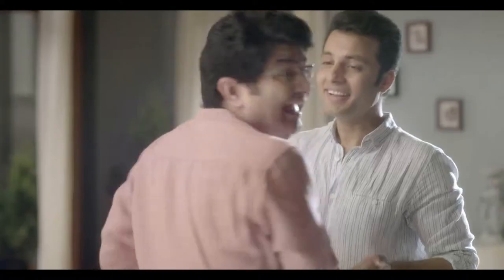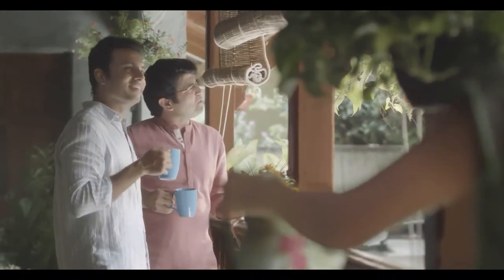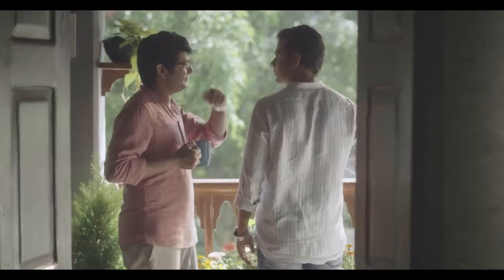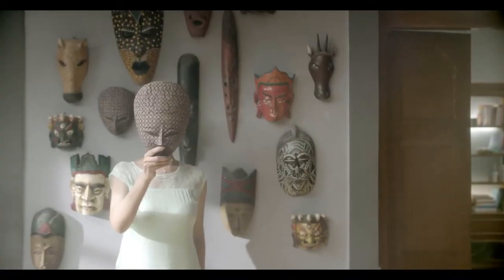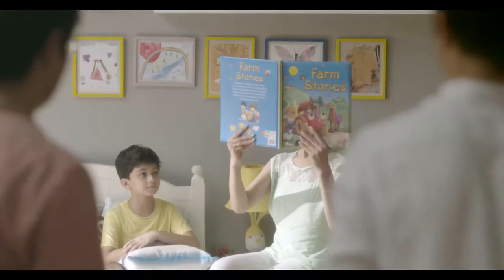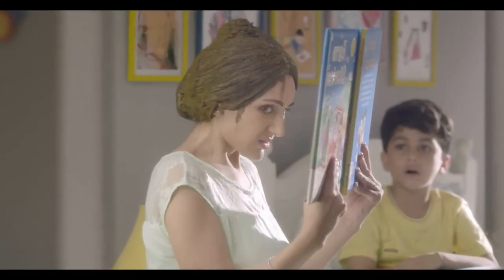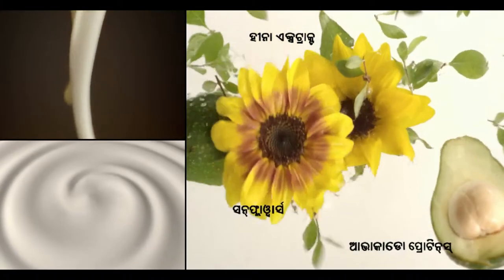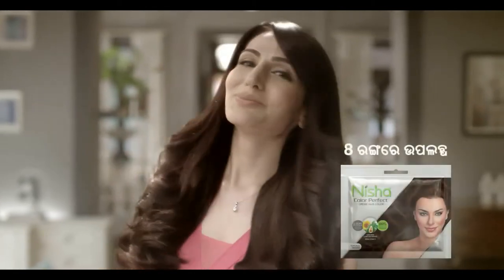Nisha Color Perfect - Creme Hair Color - ORIYA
Nisha Color Perfect Crème Hair Color - Baalon Ko Kare Rang Naye Anadaz Ke Sang ! Available in 8 Colors Natural Black, Black Brown, Dark Brown, Light Brown, Natural Brown, Burgundy, Intense Burgundy, Copper Red.